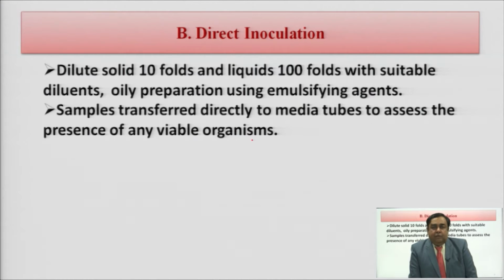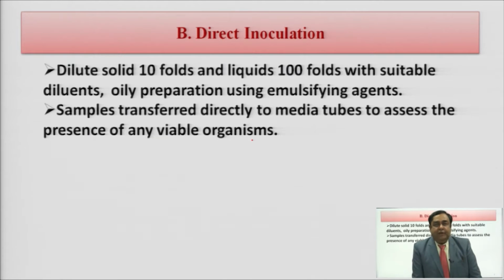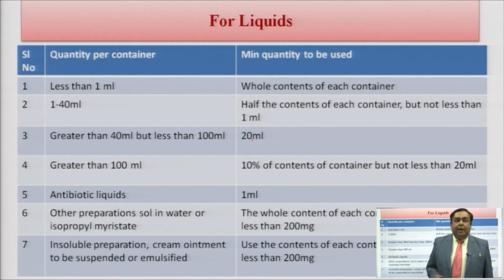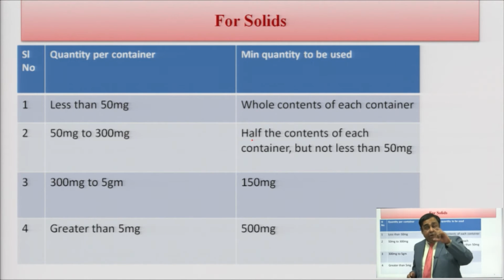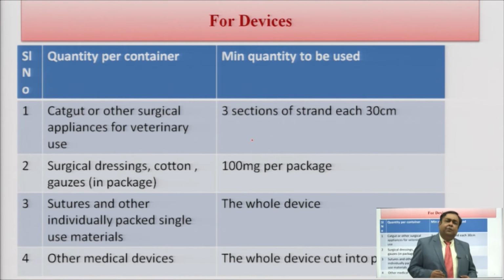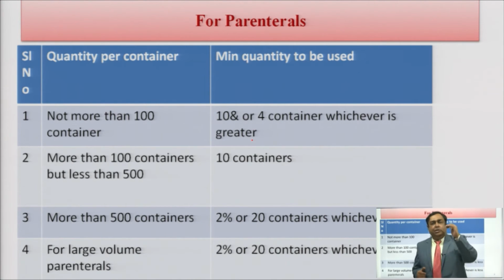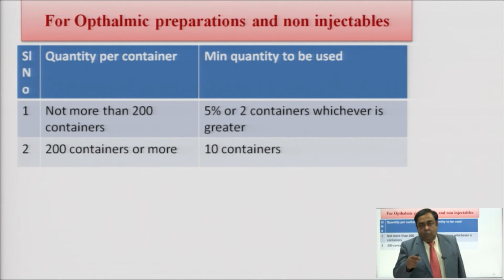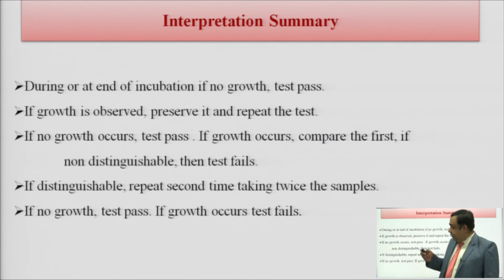Sterility Testing-Direct Inoculation